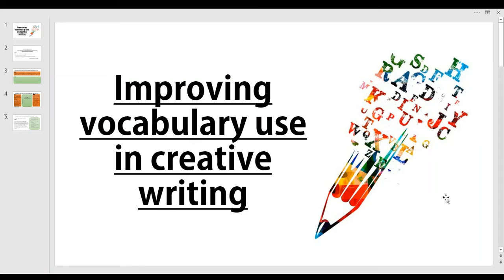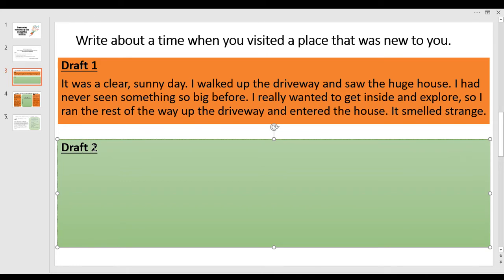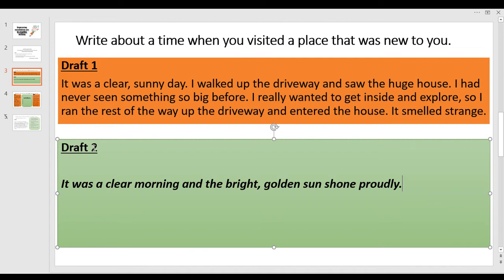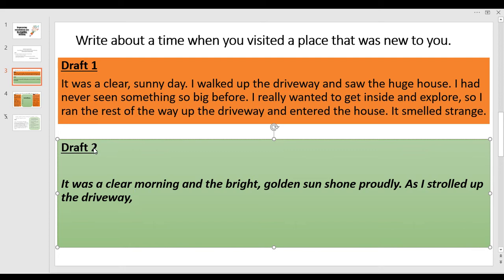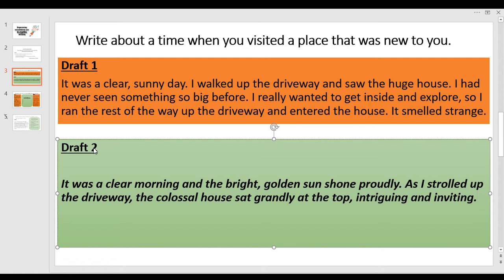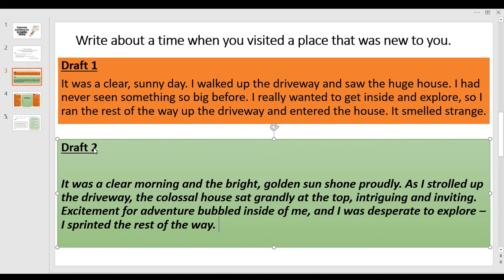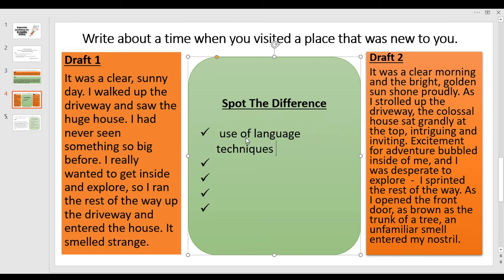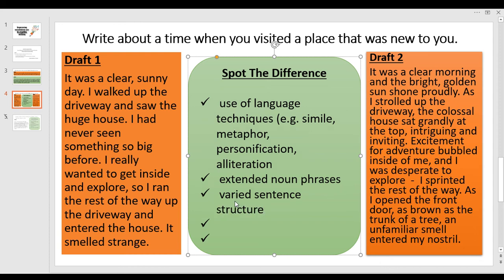Improving vocabulary use in creative writing Eng Lang Y11